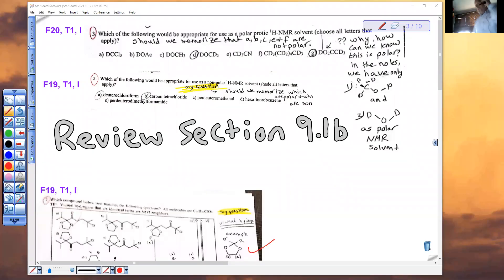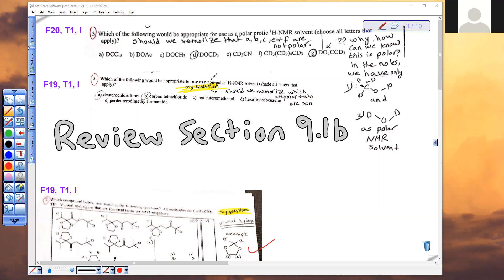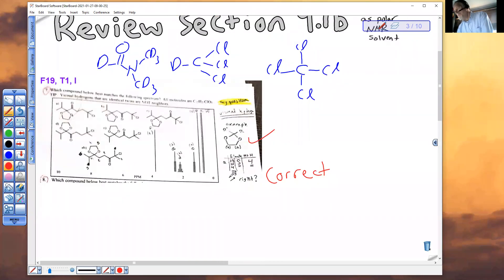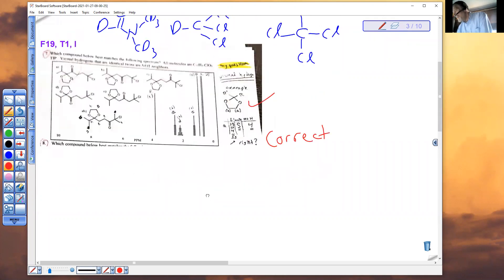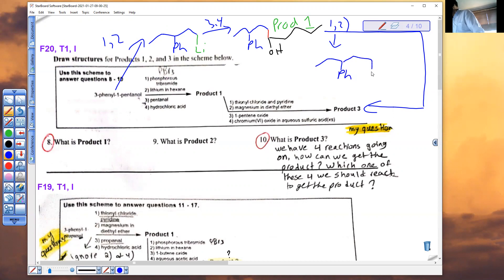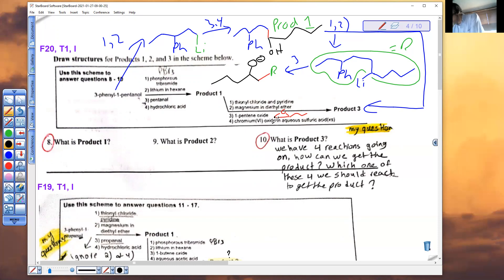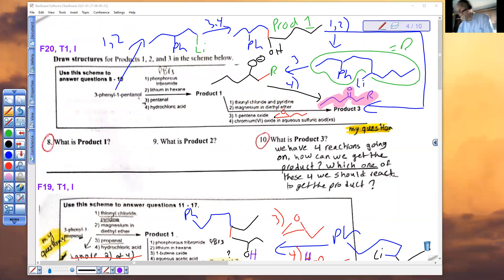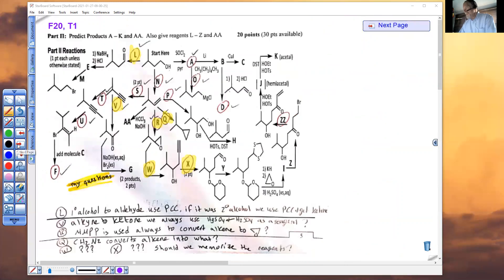F20T1 I 3 8 10 F19 T1 I 5 7 11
F20 T1, I: 3, 8, 10 and F19 T1, I: 5, 7, 11